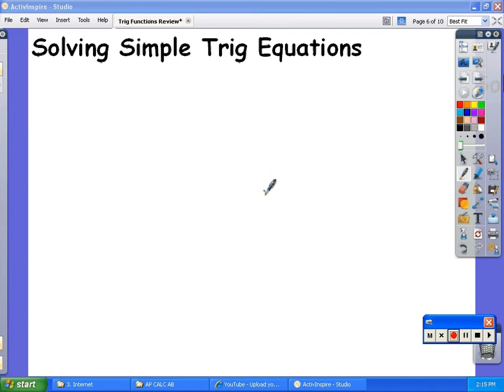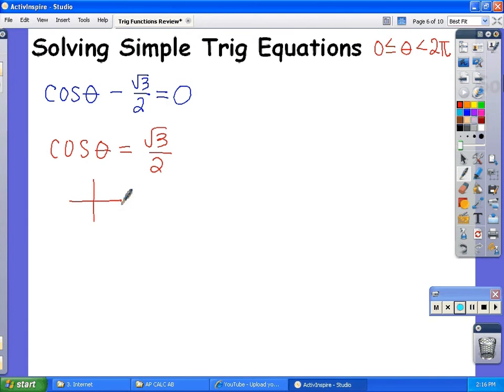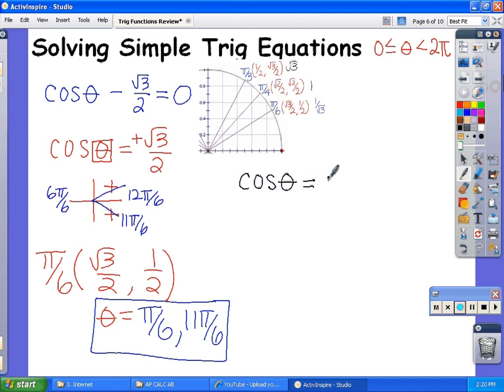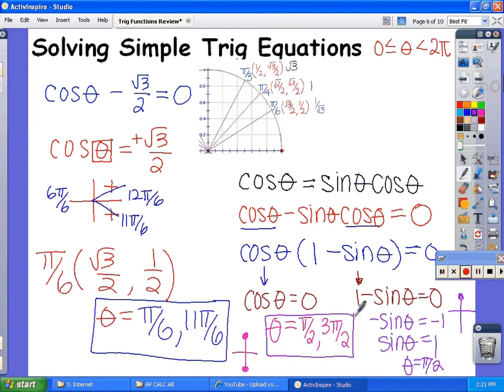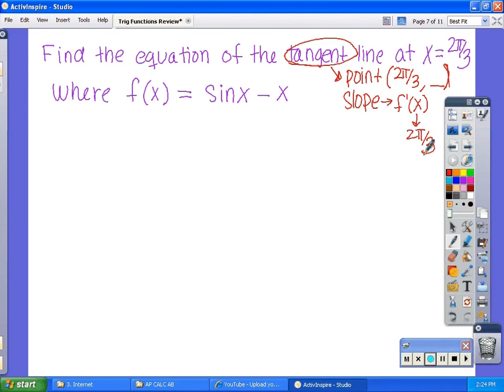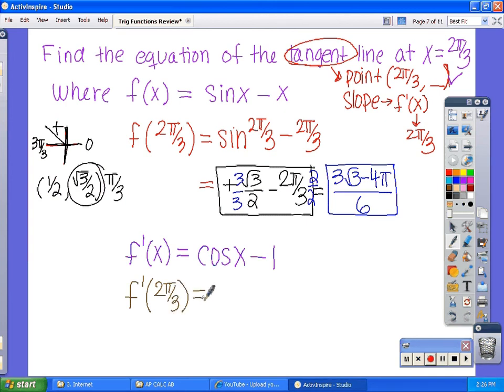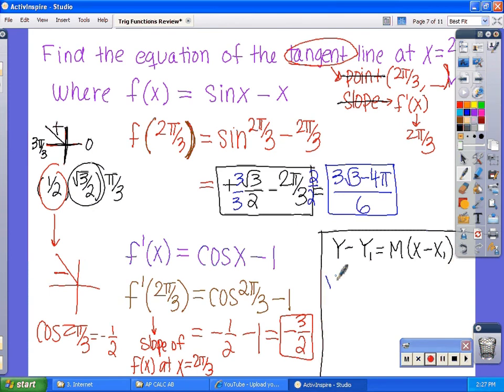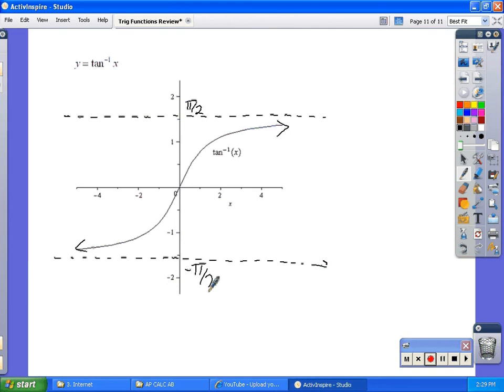3 5 Trig Functions Review PT 2